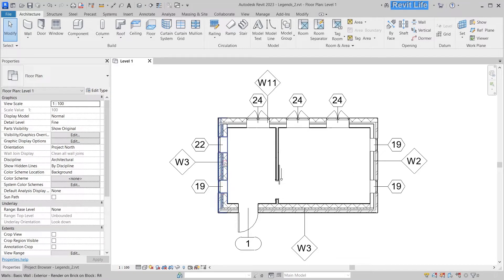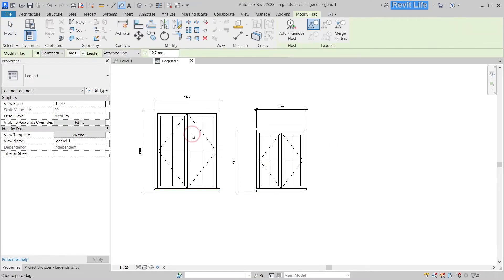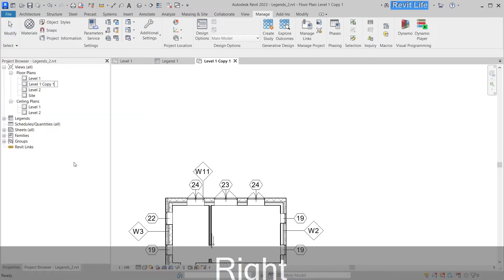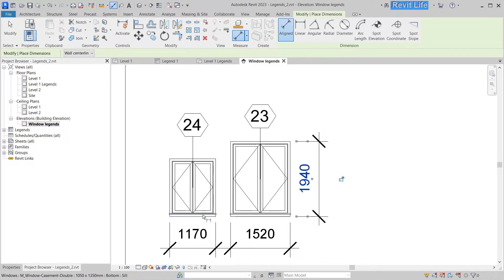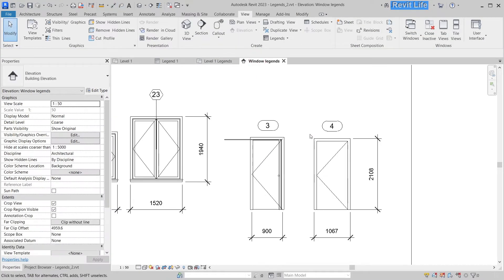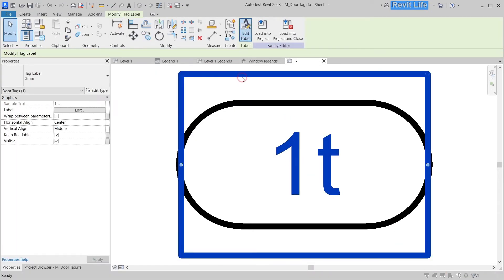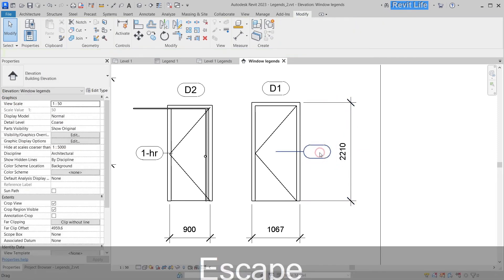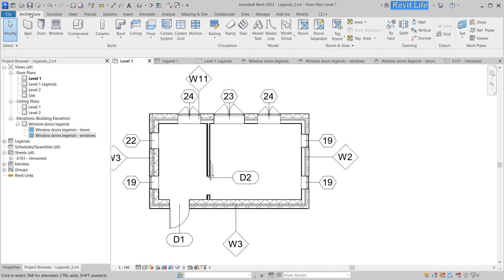Legends with door & window tags - Revit tutorial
Revit built in legends have many downsides and are very limited in usage. I will show you how to make legends that can have Windows and Door Tags and all other annotation.
Please vote for "Better Functionality for Legends!!" so that Autodesk implements these functions in Legends views:

TIMESTAMPS
00:00 Why Revit Legend views are bad
01:10 Tutorial - how to make Legends with Door & Window Tags